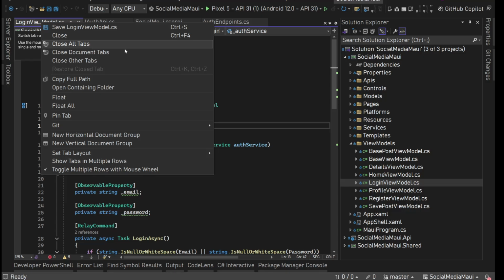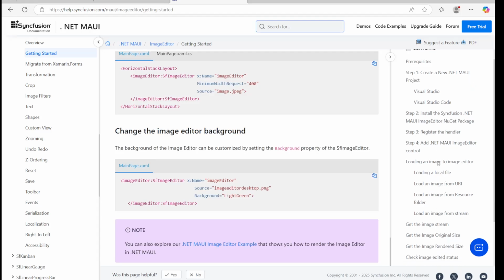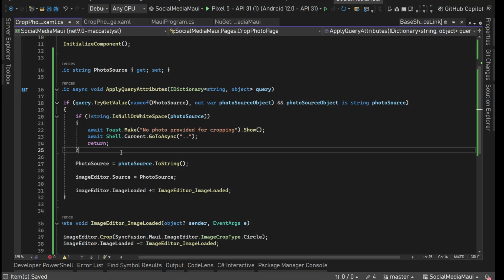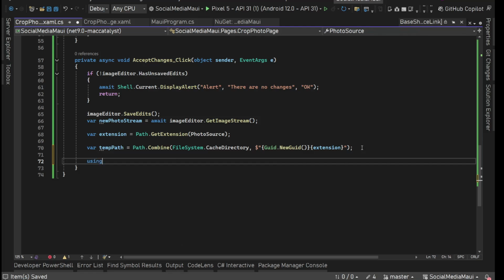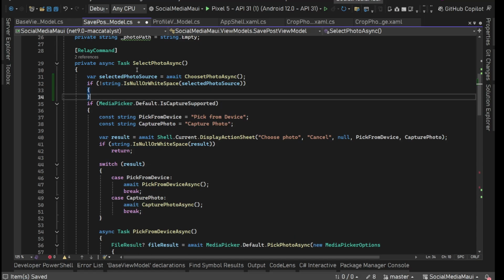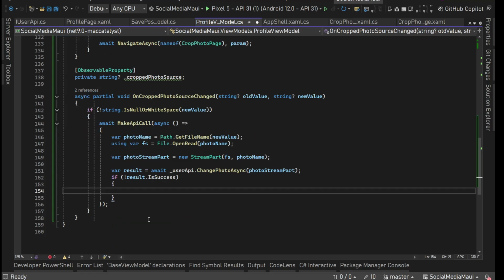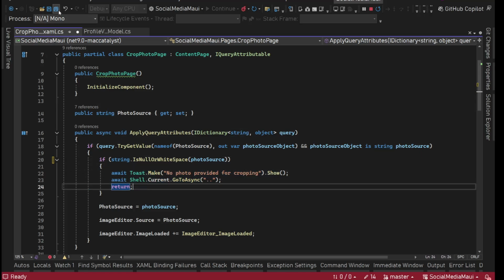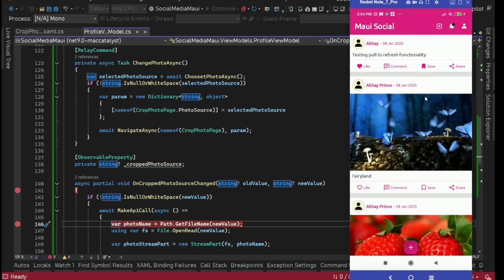# 36 of 43 - Build Fullstack Social Media App .NET MAUI XAML + Asp.Net Core Minimal Api + SignalR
Part 36 of 43 - Crop Image/Photo Functionality using Syncfusion ImageEditor Control, Profile Page Change Photo